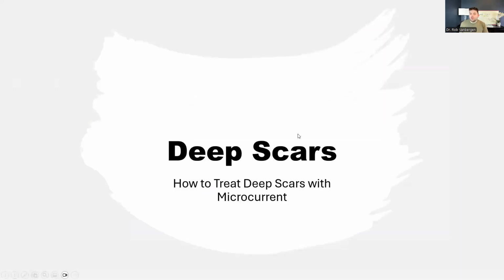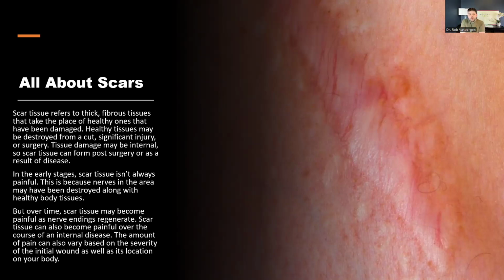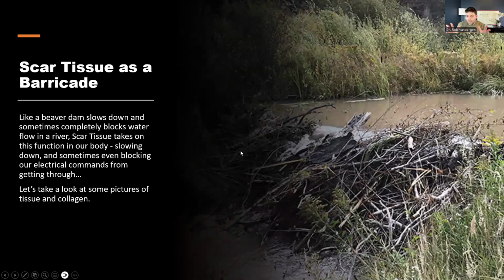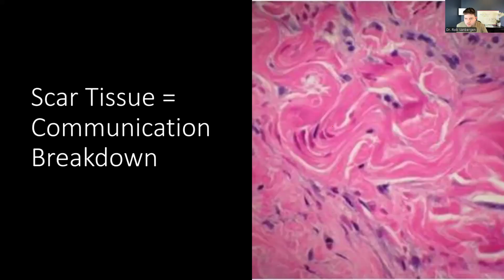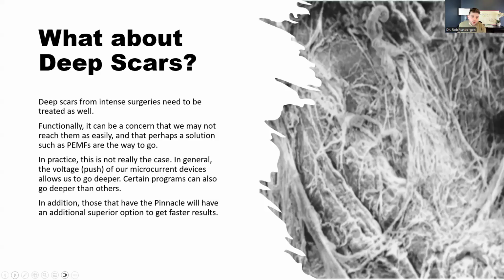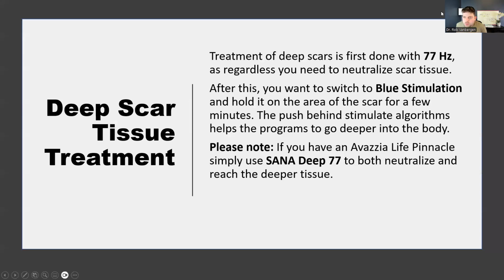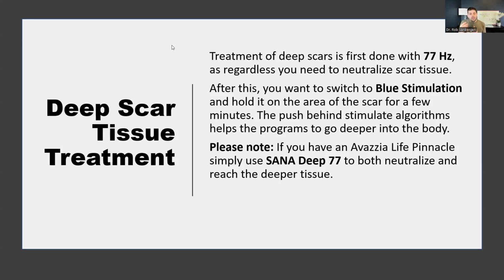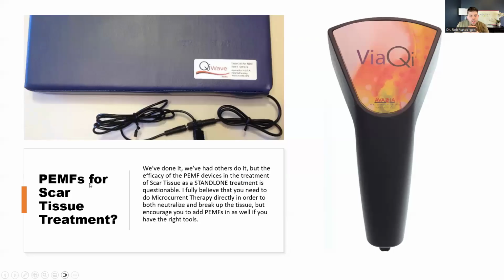Deep Scars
Deep scar tissue can block the body's natural electrical signals, slowing healing and causing pain.

Microcurrent therapy at 77 Hz helps realign collagen fibers, rehydrate tissue, and restore conductivity.

For deeper scars, advanced devices like the Avazia Life Pinnacle or Genesis and Evolution models with stimulation modes provide deeper treatment, promoting long-term healing and wellness.